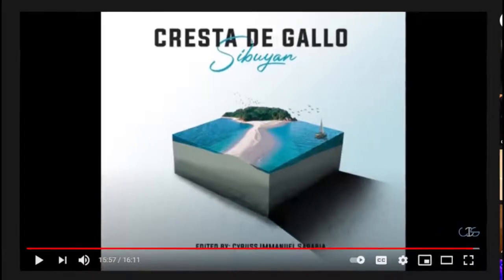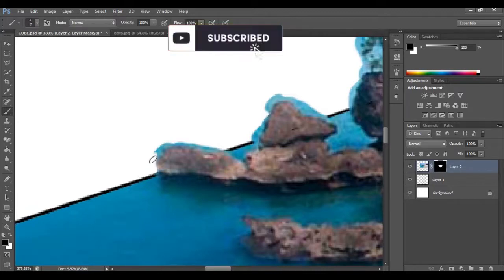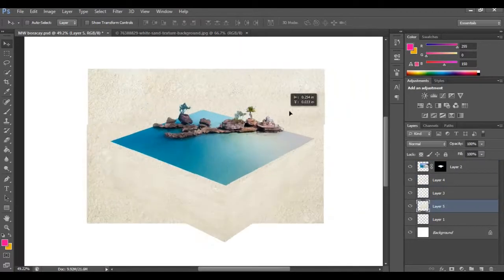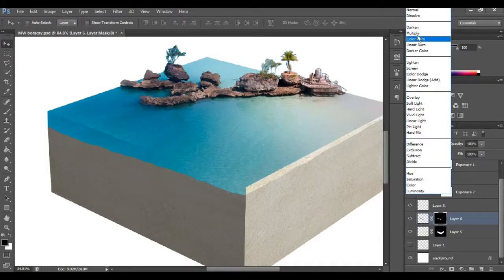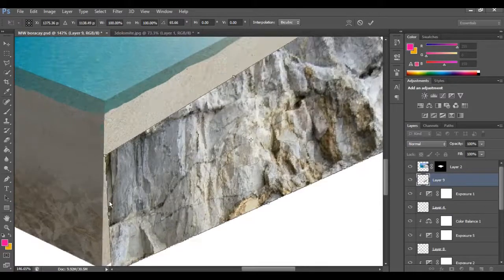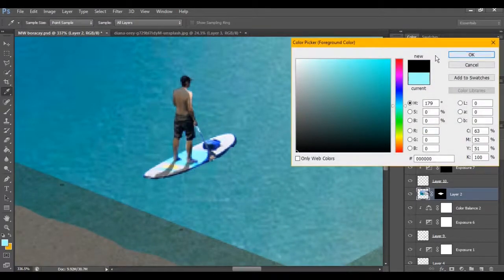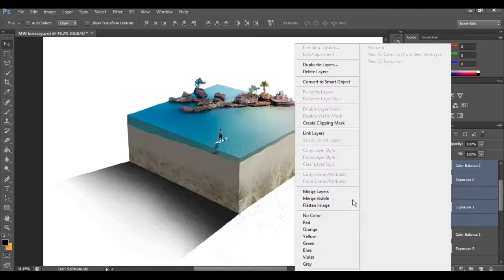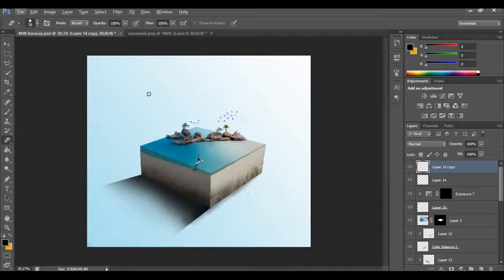Microworld - Full Photoshop Tutorial ft. Boracay Philippines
Good day folks! I got my own Intro now and it was literally from my stock videos form my previous school projects. cool right?
Here, I have for you a Microwolrd Tutorial again inspired by some of my friends and classmates in Boracay Island. I hope you like it and share your talent as well by doing the same.